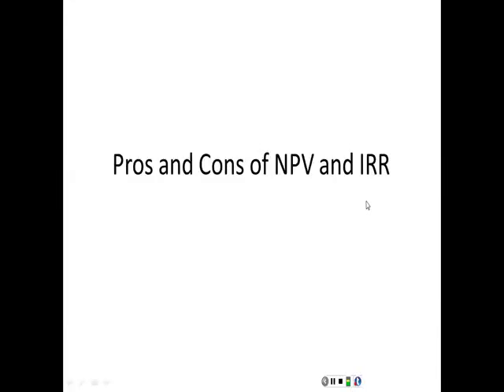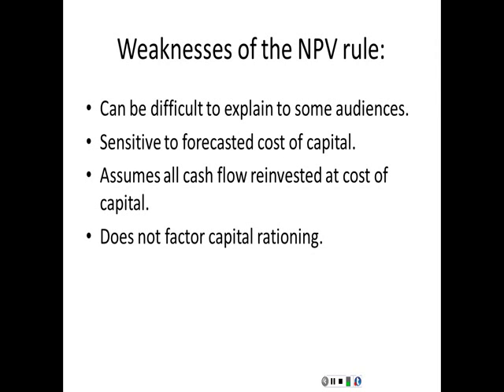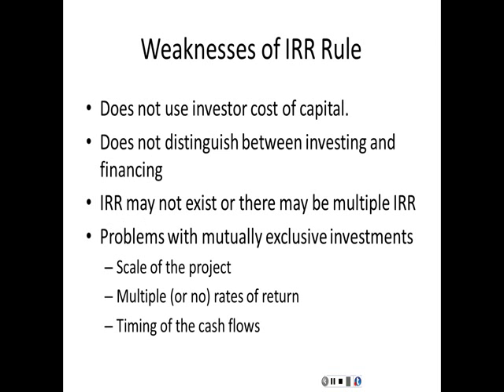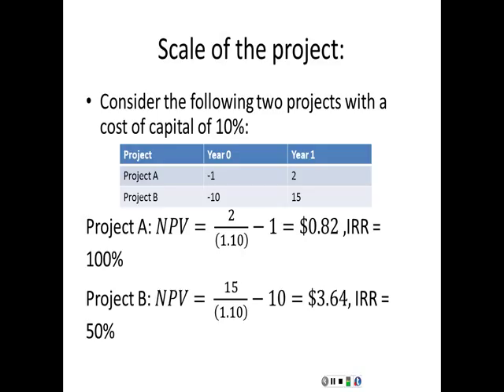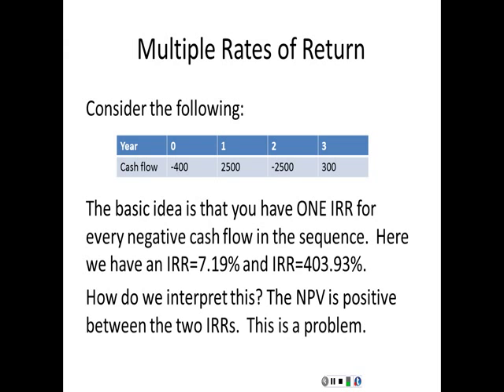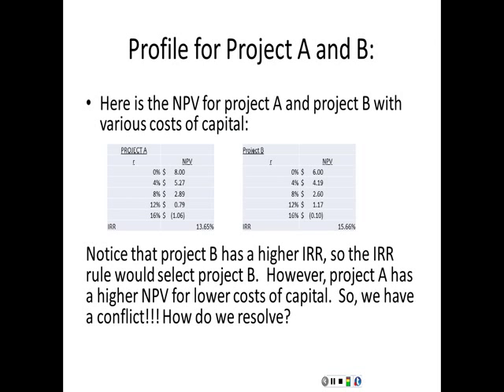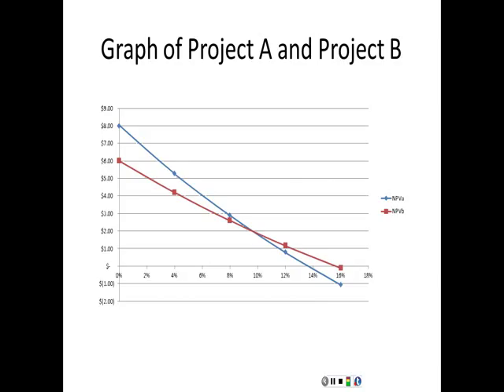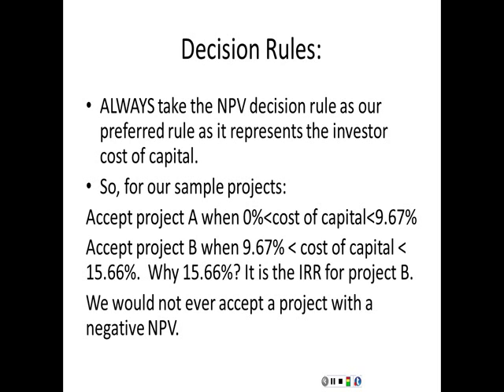NPV Versus IRR----Project Decision Rules Module